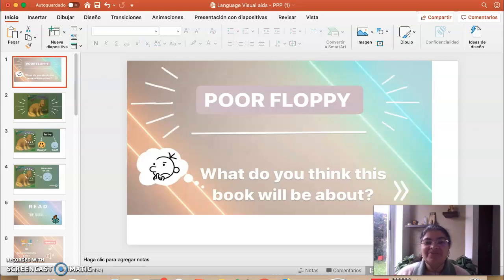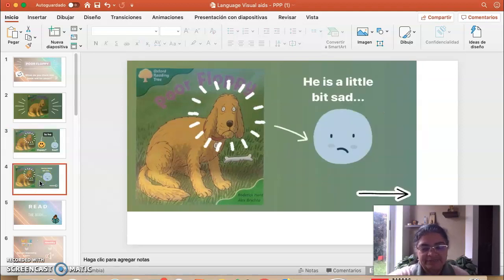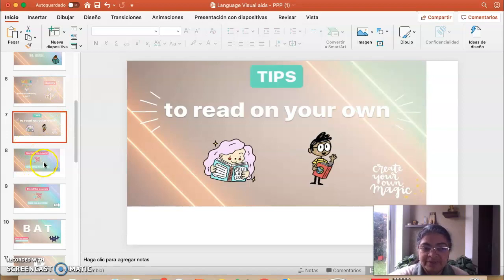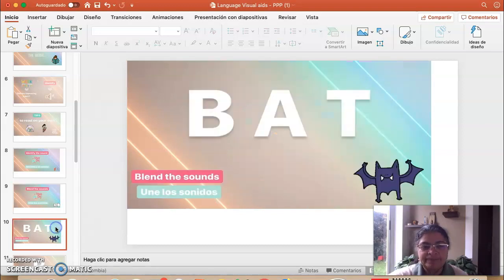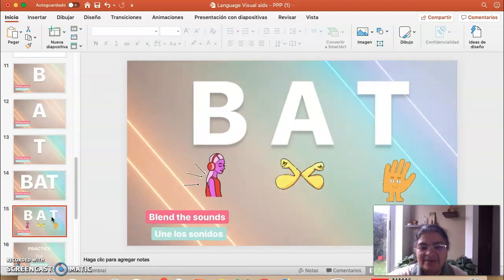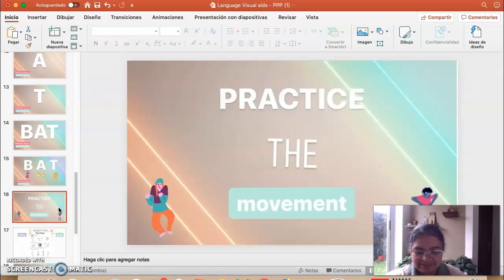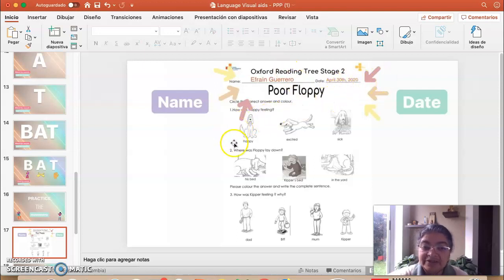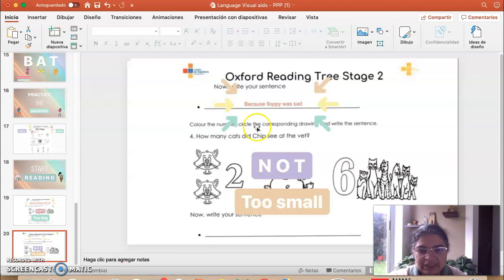Language April 30th, 2020